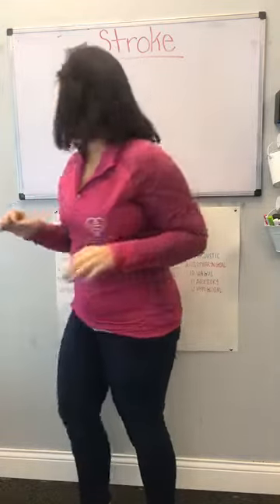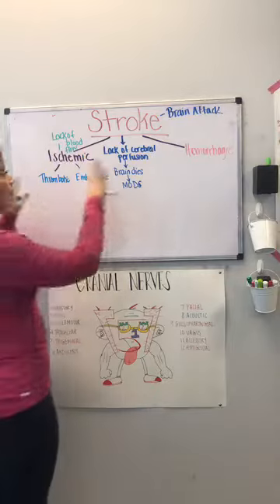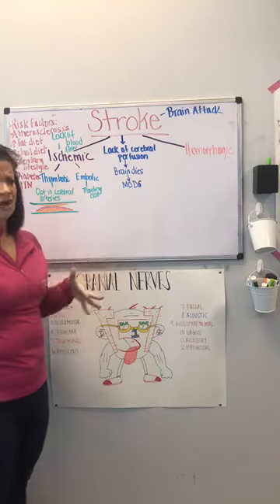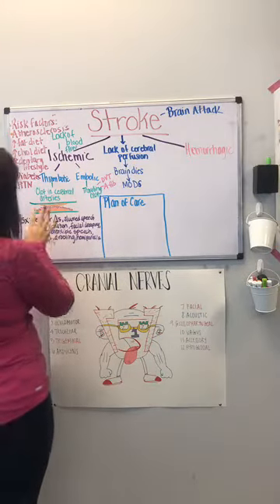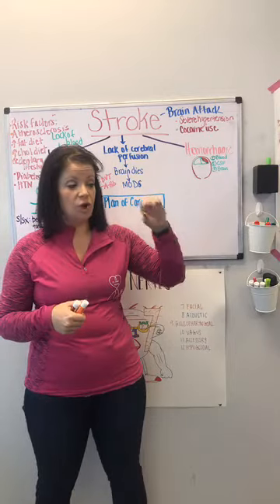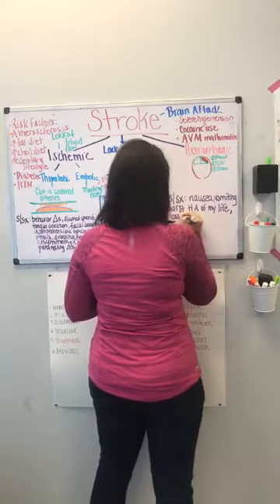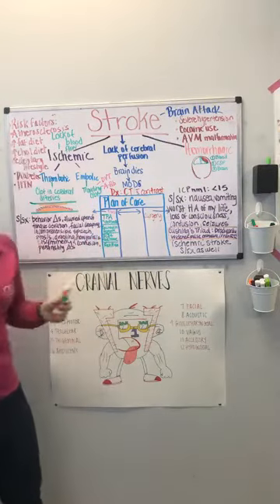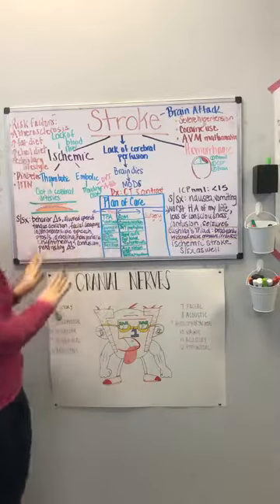Stroke Live Review for Nursing Students & NCLEX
Stroke made SIMPLE for nursing students, NCLEX prep, and new nurses.

In this video, we break down:
• What a stroke (CVA) REALLY is
• Ischemic vs hemorrhagic stroke
• Risk factors and causes
• FAST stroke recognition
• Signs & symptoms you MUST know
• Emergency stroke treatment
• tPA basics and thrombectomy
• Diagnostic testing (CT, MRI, labs)
• Priority nursing interventions
• ICP concerns and complications
• High-yield NCLEX tips and memory tricks

Stroke is one of the MOST important neurological emergencies in nursing, and recognizing symptoms quickly can SAVE brain tissue and SAVE lives.

Perfect for:
• Nursing students
• NCLEX review
• Med Surg nursing
• Neuro nursing review
• Critical care nursing